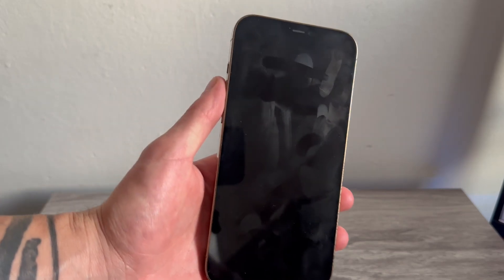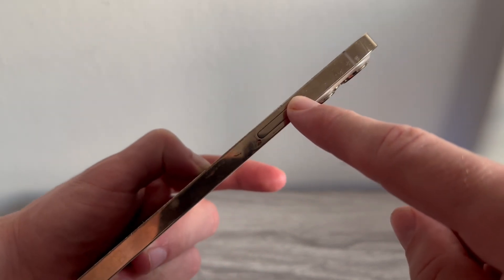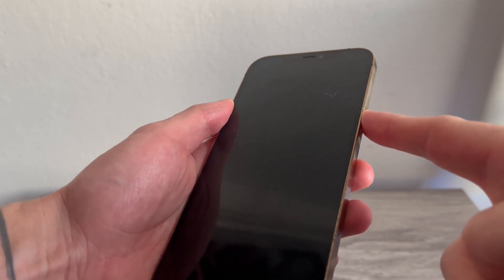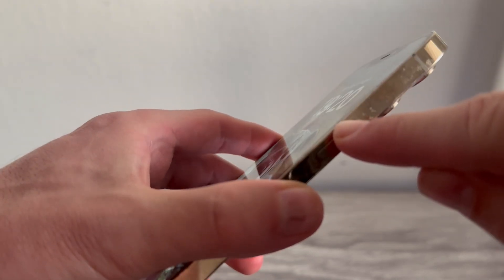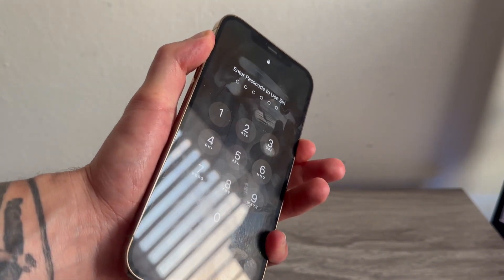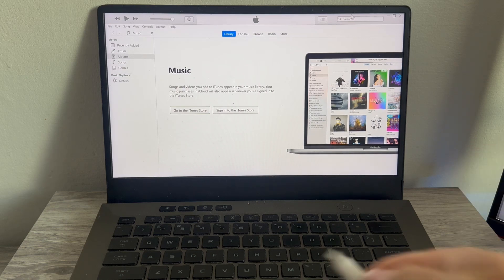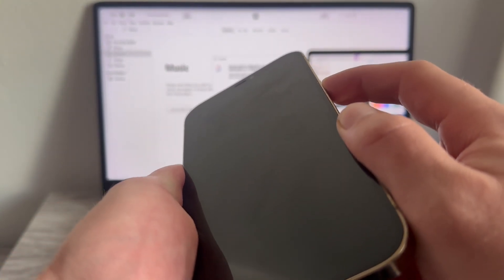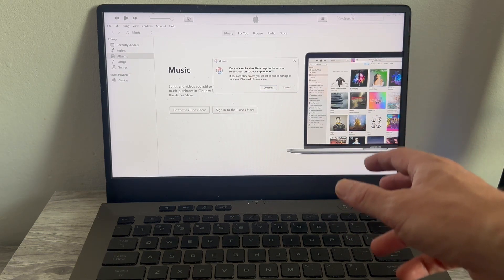How To Fix iPhone Keeps Rebooting With Apple Logo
Fix an iPhone stuck in a reboot loop or frozen on the Apple logo. This guide covers force restarts, recovery mode, and iTunes restore options. Works for iPhone 12, 13, 14, and later. Stop your iPhone from restarting constantly and get it working again.